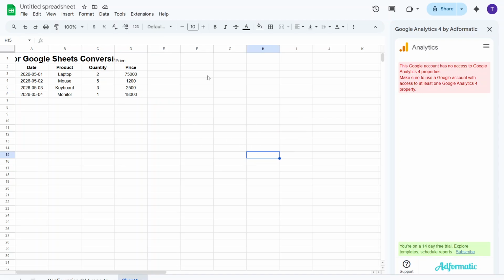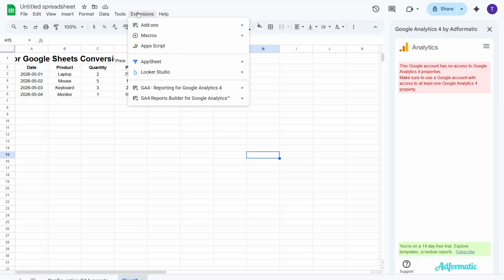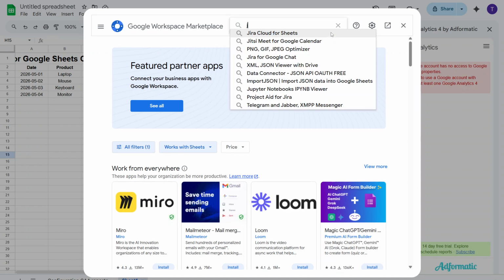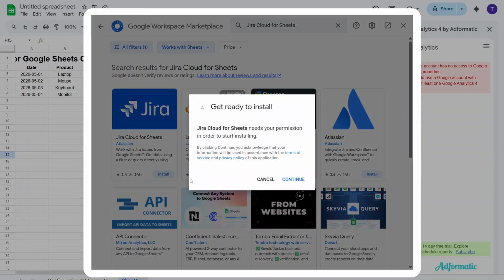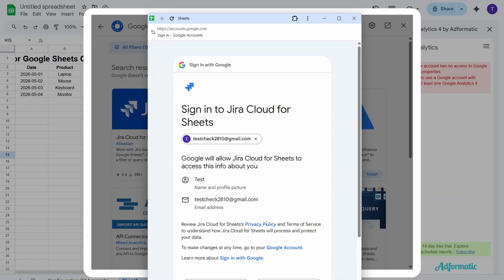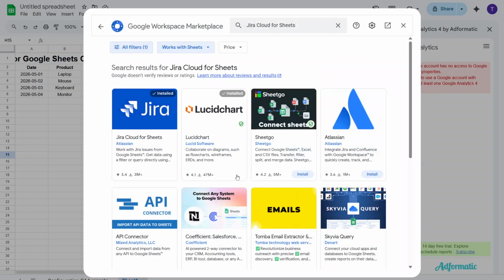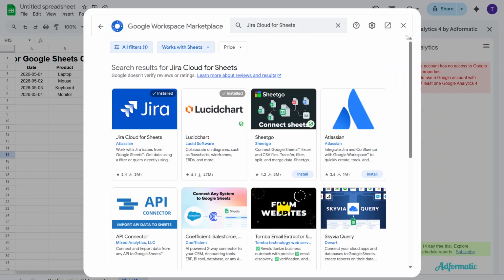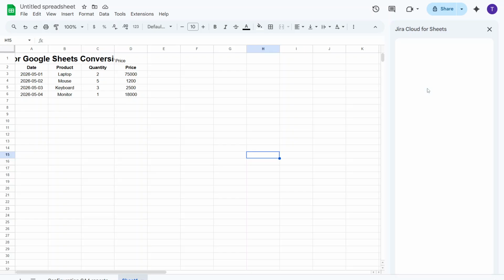How To connect Jira To Google Sheets